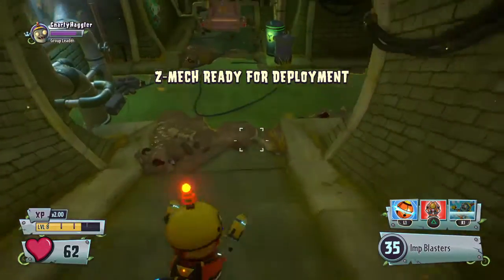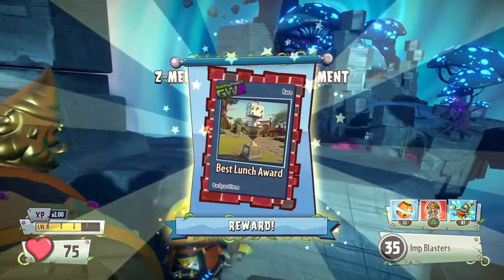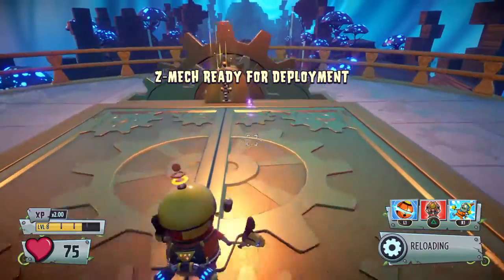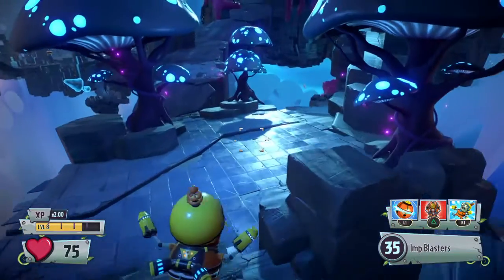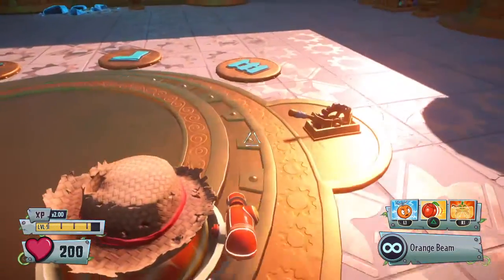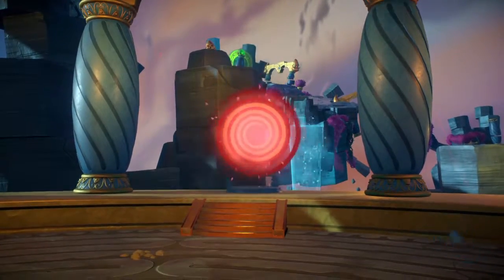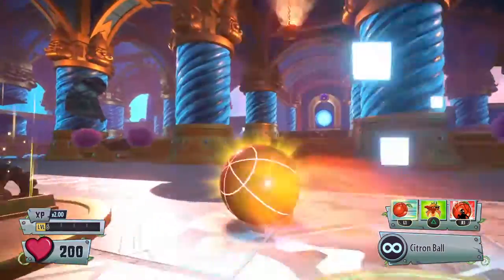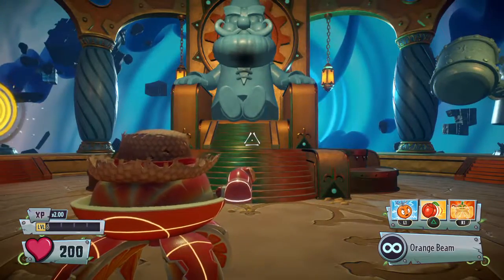Watch your step! (PvZ GW2) (Trials of Gnomus)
The floor is literally like a frying pan! I'm not gonna be cooked alive today!

Plants vs. Zombies™ Garden Warfare 2